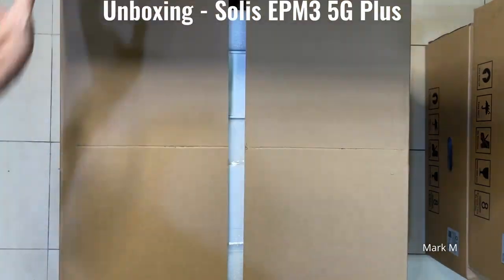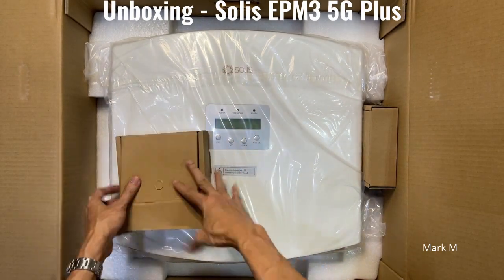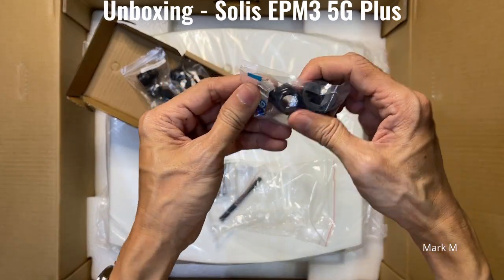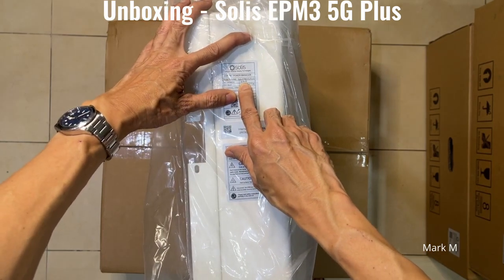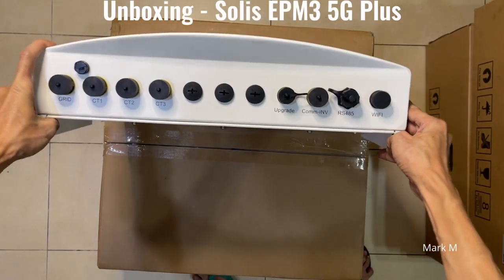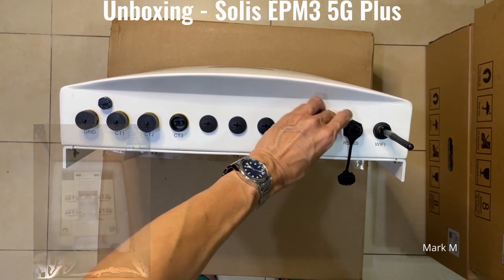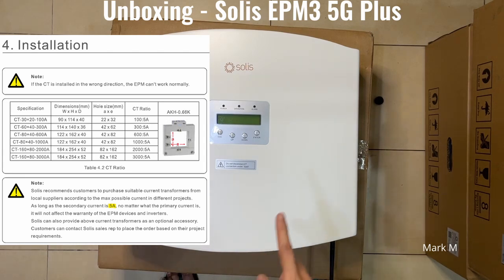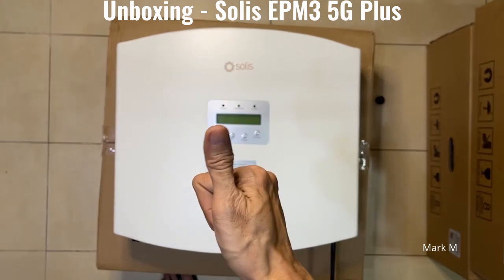Unboxing - Solis EPM3 5G Plus Accessory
Unboxing of EPM3 5G Plus is one of the Export Power Manager accessories of the Solis brand that handles anti-reflux or limiter and provides Harvest, Grid and Load consumption.

EPM hardware family consist of the following:
EPM1 5G - for Single Phase Grid
EPM3 5G - for 3 Phase Grid that works on Delta and WYE, capable of parallel up to 10 Inverters in parallel.
EPM3 5G Plus - for 3 Phase Grid that works only on WYE and capable up to 80 Inverters in parallel.